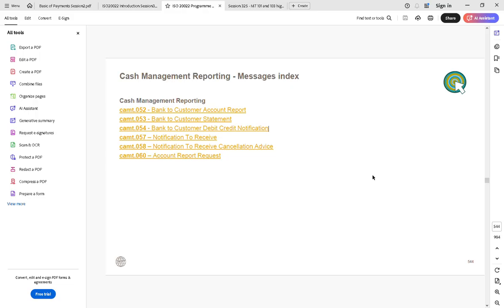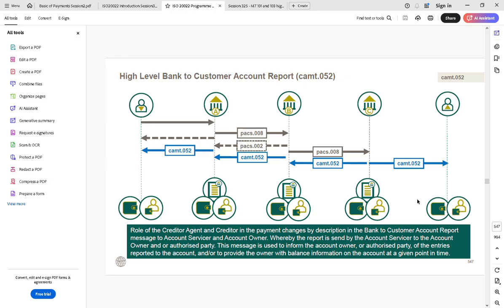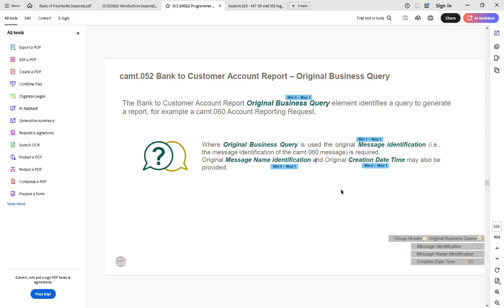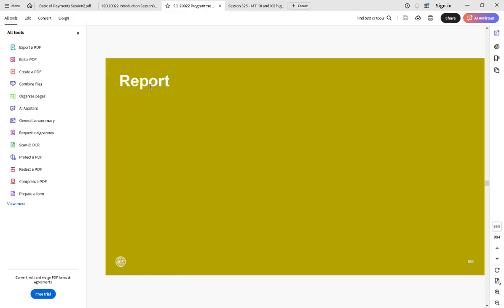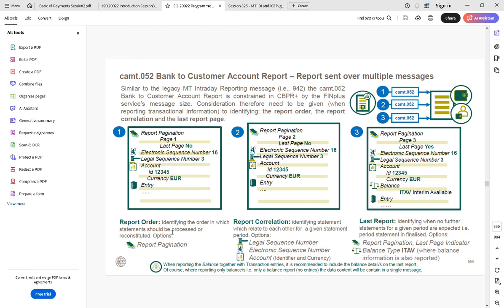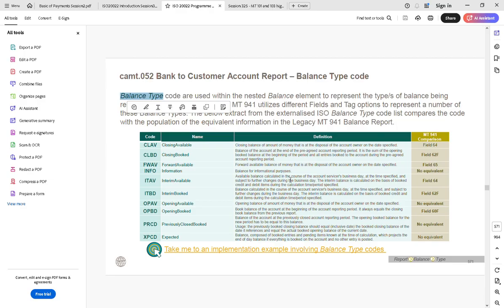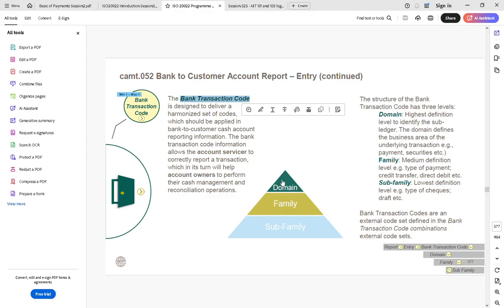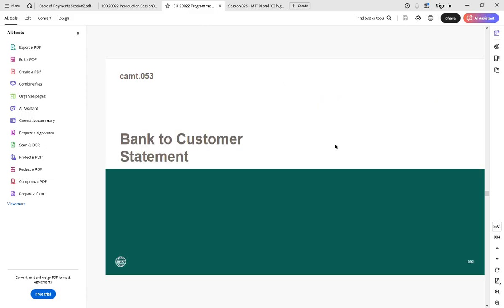Day21 SWIFT CAMT.052 || CAMT.053 ||CAMT.054 ISO20022 || CBPR+